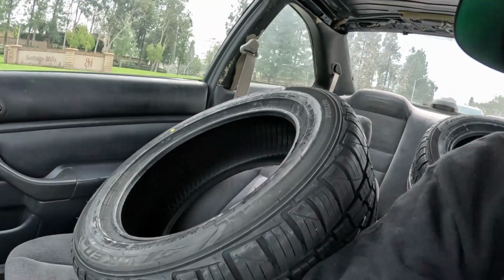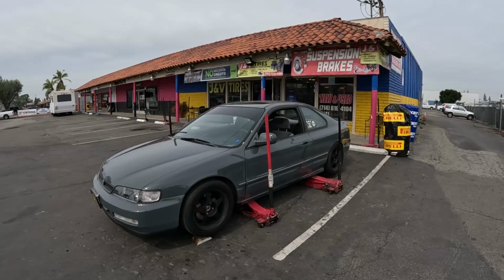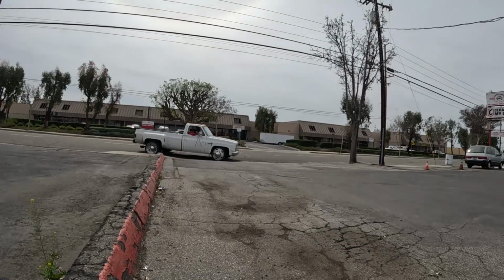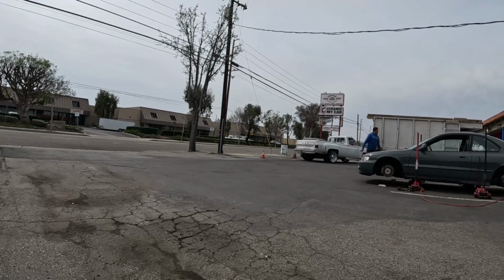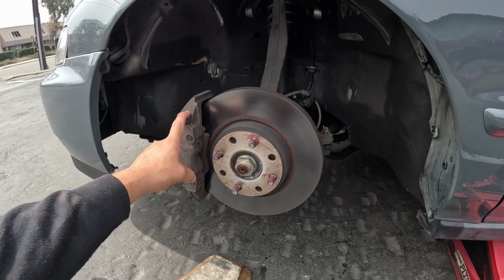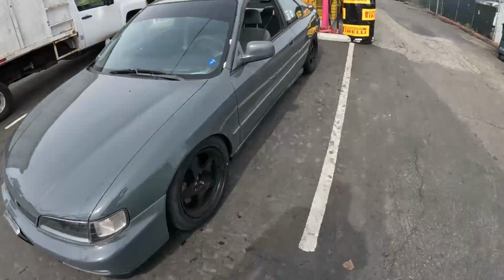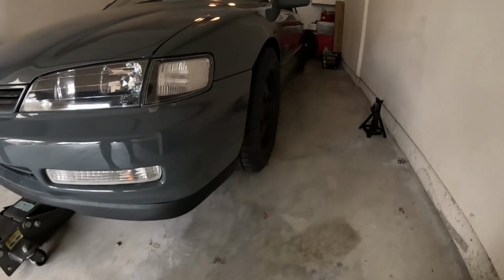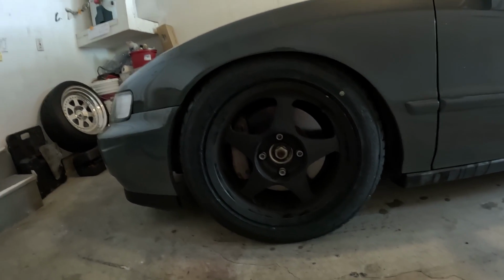Life Update & New Tires On My 1995 Honda Accord!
Hello everyone,

I hope you all enjoy just hanging out while getting tires. Jacky had not been driven in a long time because it did not have tires. But, now we are driving her more and she is fun again. I also raised jacky a bit because I was super over the rubbing and uncomfortable drive. Thank you all to all of you who tune in. I appreciate the mad support.